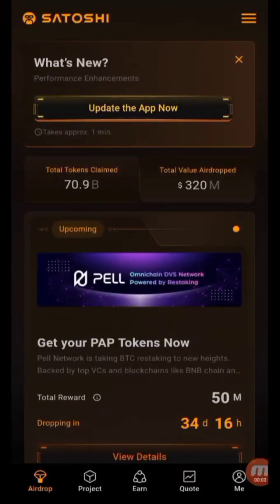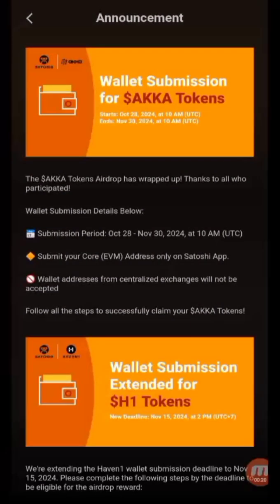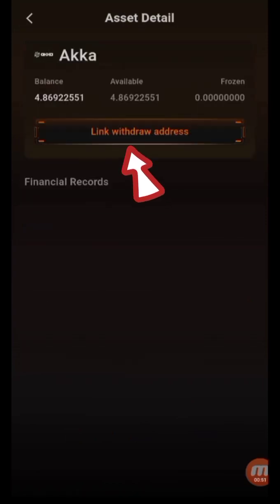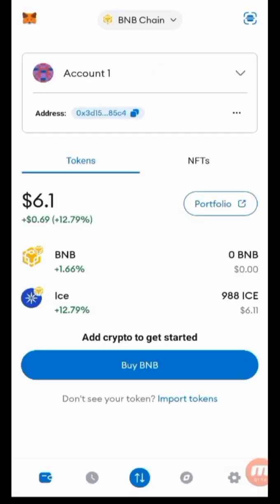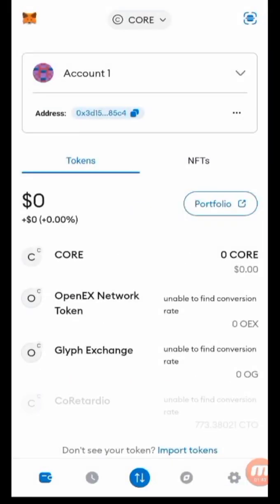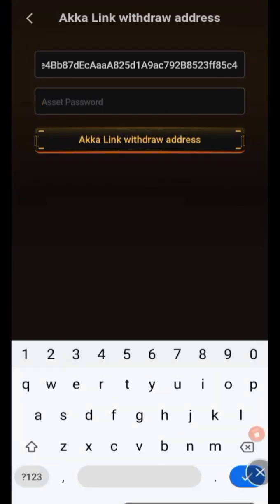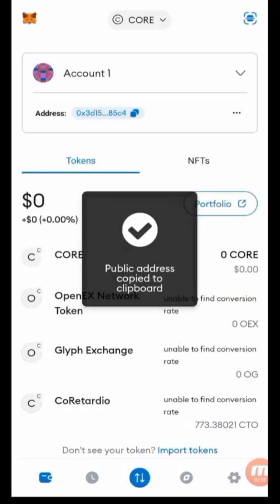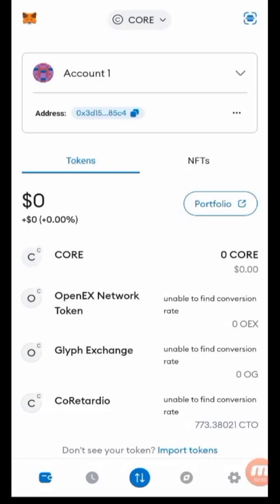How to Withdraw AKKA Tokens to Metamask | Satoshi App Airdrops | AKKA Tokens Wallet Submission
How to Withdraw AKKA Tokens to MetaMask
Akka, a leading AI-powered DEX aggregator.  8 million $AKKA tokens exclusively distributed on Satoshi App.

STEPS
1, Set up a Core-compatible wallet, like Metamask or Element Wallet. You can find the step-by-step guide on how to add the Core network on Metamask here.

2, Submit your Core EVM wallet address within the specified period.